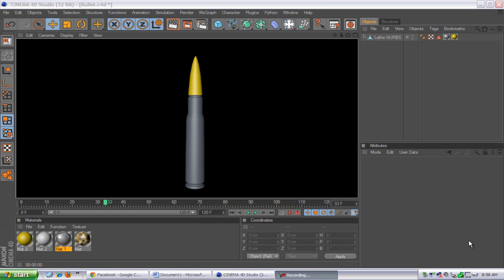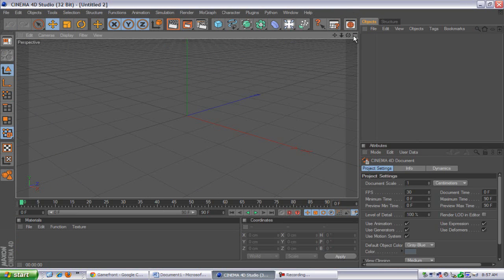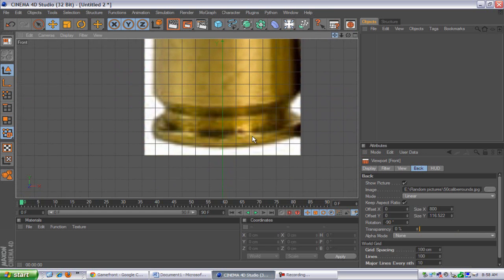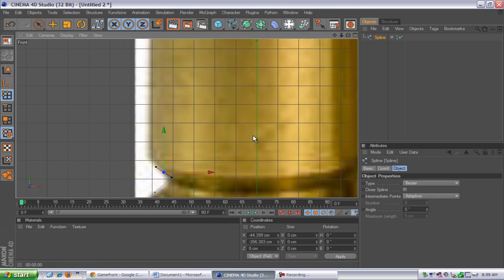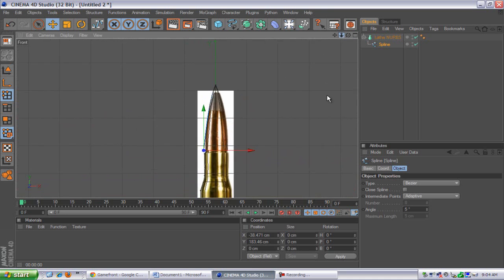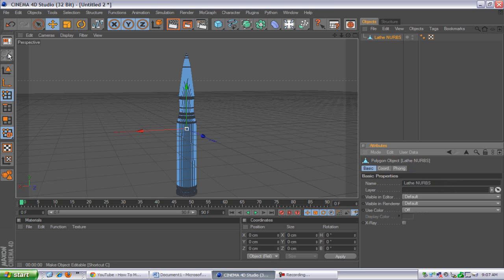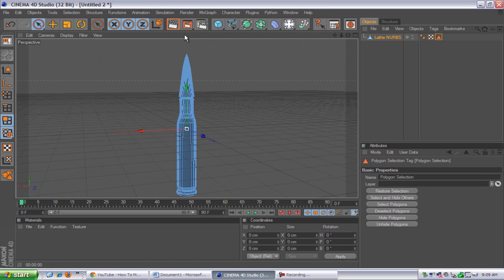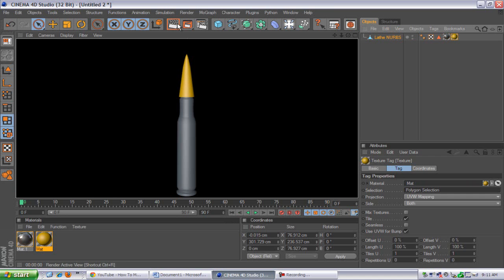How to make a sniper bullet in Cinema 4d - how to use live selection tool (HD)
Whats up this is a tutorial I made this morning on how to make a sniper bullet in cinema 4d. This was my first tutorial and will be making more soon. I usually put an intro in the beginning but I am in the process of making a new one for myself. If anyone has any suggestions on what I should make please message me and I will make a tutorial on that as well.